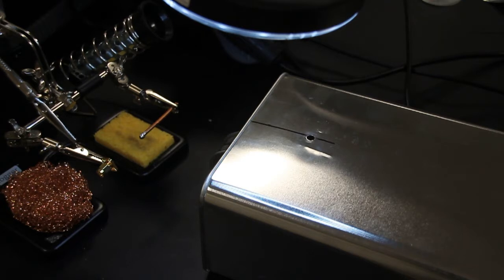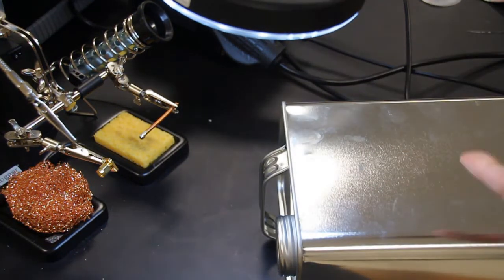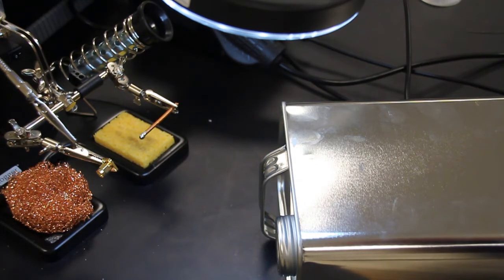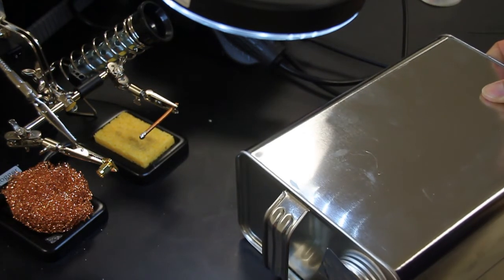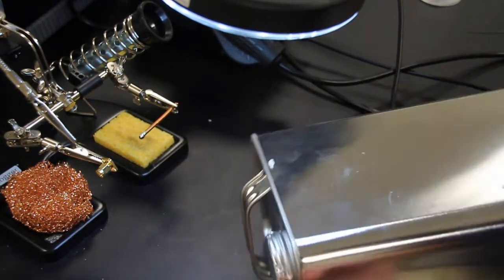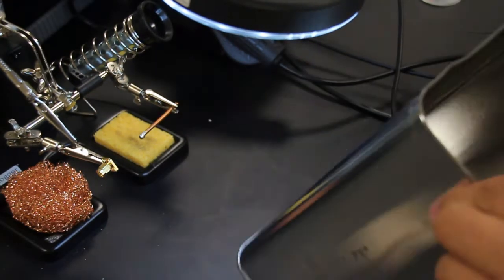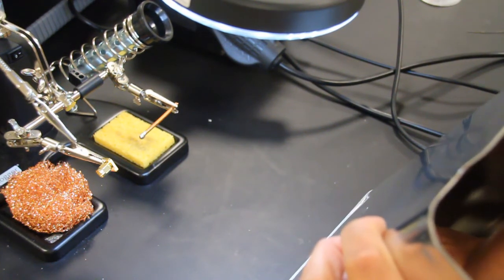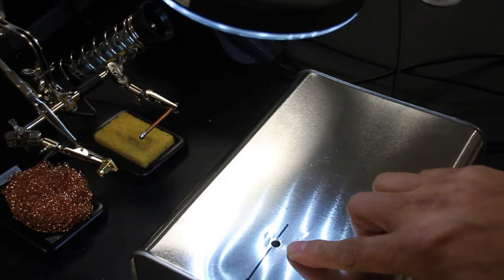Building a Radio Horn Telescope - CAN - Taping the Can Spout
DSPIRA Videos - Constructing the can consists of several steps. This video shows how to correctly tape the spout.